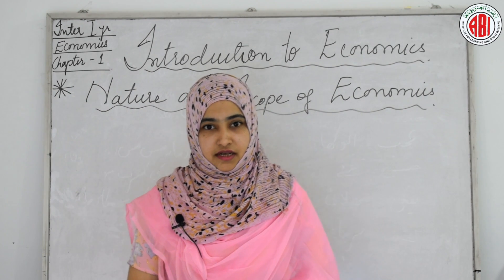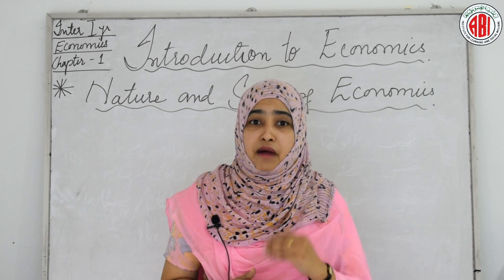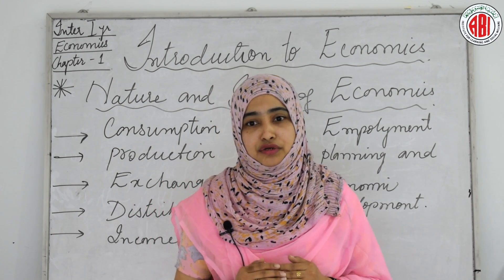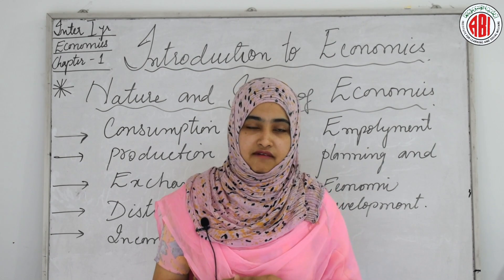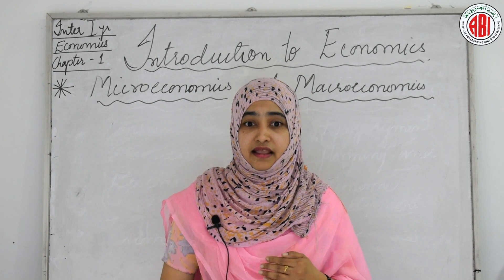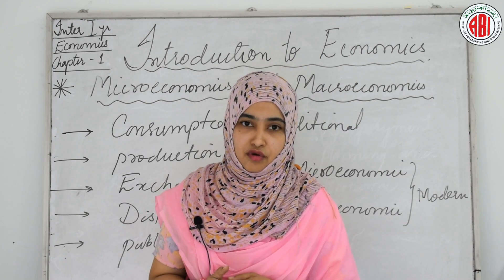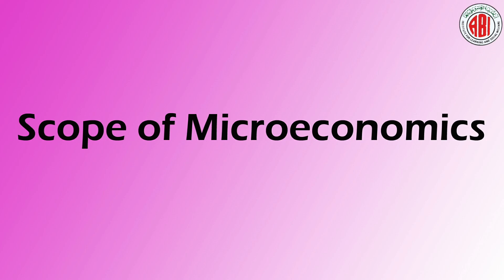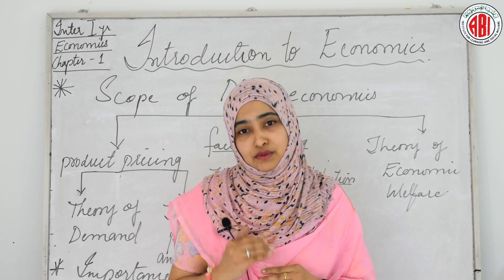inter 1st Year_Intrduction to Economics | CHAPTER - 1| ECONOMICS_Part-03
Intrduction of  Economics | CHAPTER - 1 | STANDARD - 11 | ECONOMICS
welcome to ABI educational channel
Learn ECONOMICS in a easy way...
learn and score.